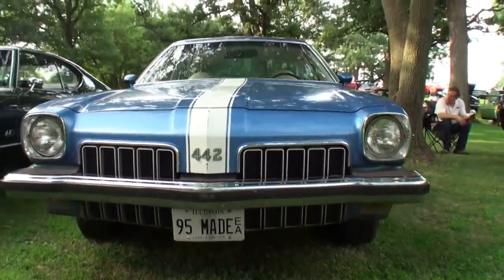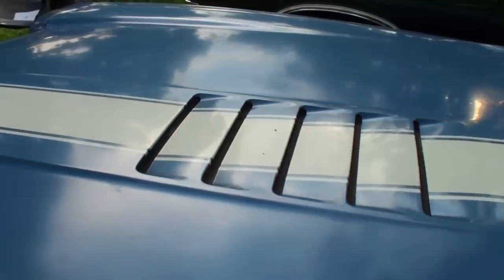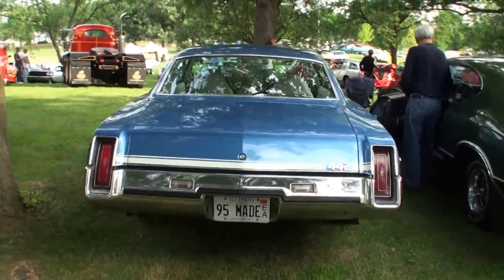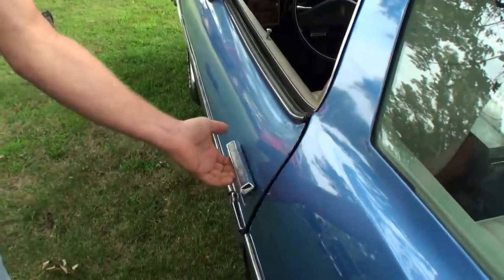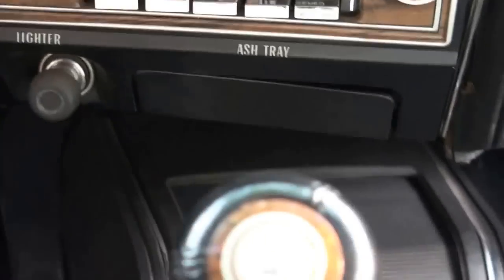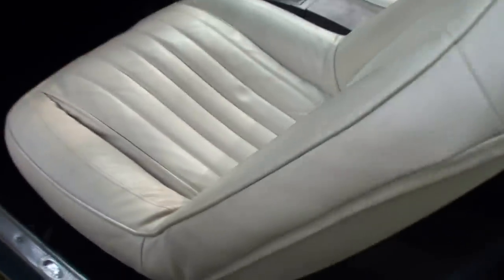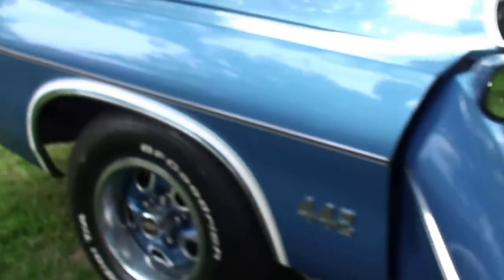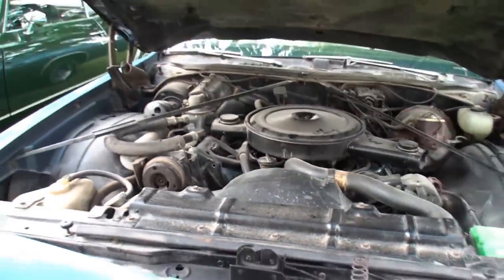1973 Oldsmobile Olds Cutlass 442 with a 455 Engine & 4 Speed - My Car Story with Lou Costabile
On "My Car Story" we're in Hampshire IL at the 34th Annual Suds & Fun Rod Run on 8-10-14.

We're looking at a 1973 Oldsmobile Olds Cutlass 442 with a 455 engine & a 4 speed manual transmission.

The car's Owner is Bob Cline.  In 1973 there was a gasoline crises and people were thinking about economy cars, and getting rid of the “Gas Guzzlers” so there were few people in 1973 who would order a Cutlass the 442 option and a big engine.